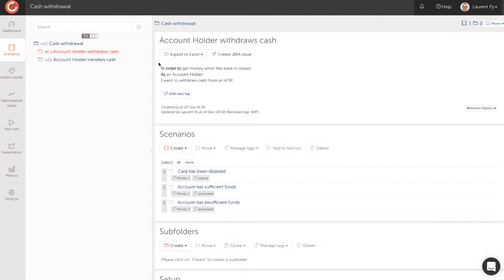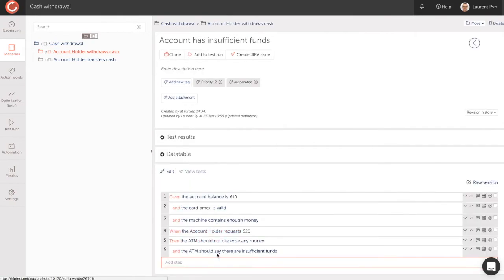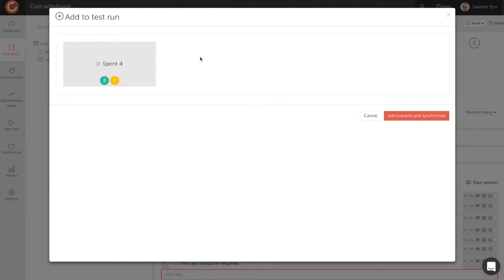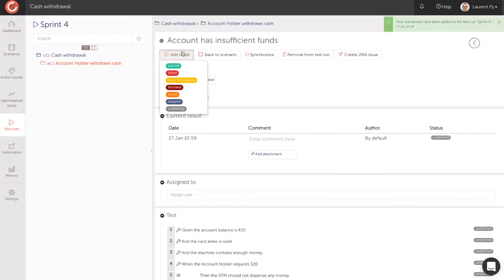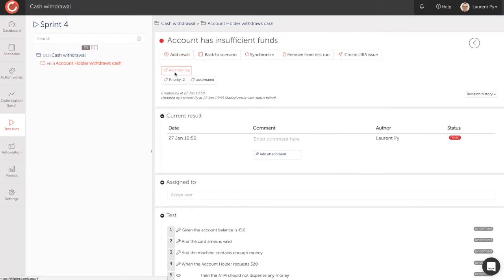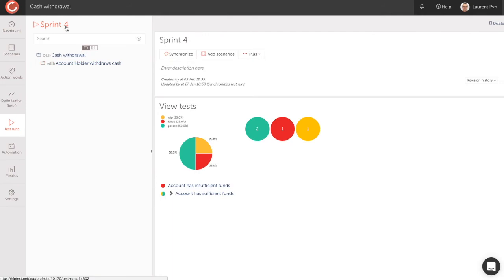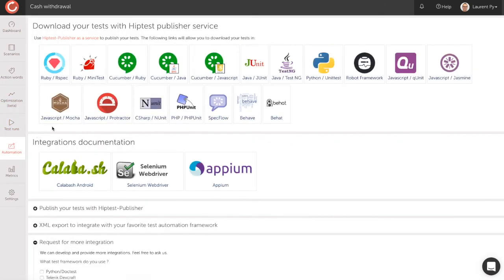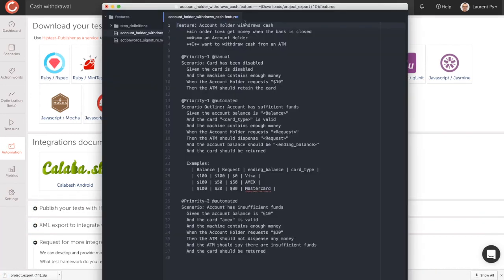BDD with Hiptest: sneak peek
In this video you’ll learn how hiptest can help your team to create and manage executable specifications. Hiptest is a realtime testing platform that supports behaviour driven development and seamlessly blends in continuous delivery processes